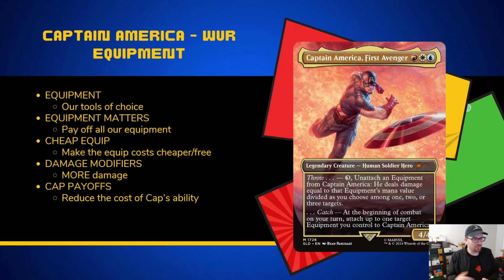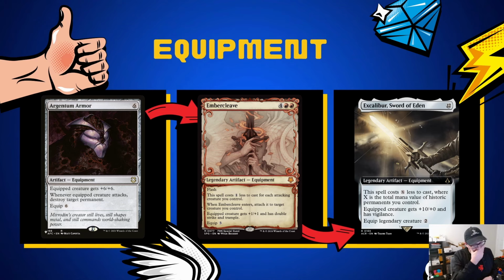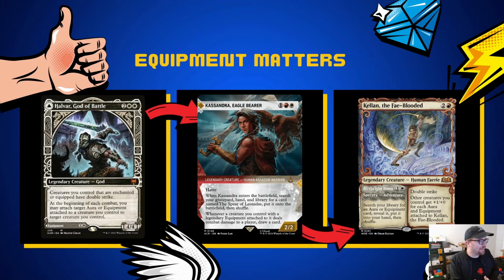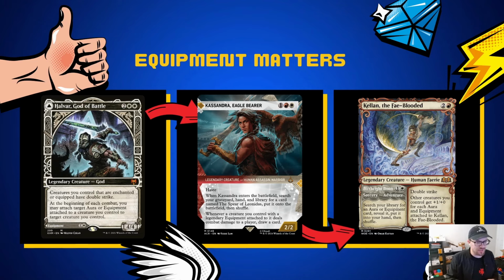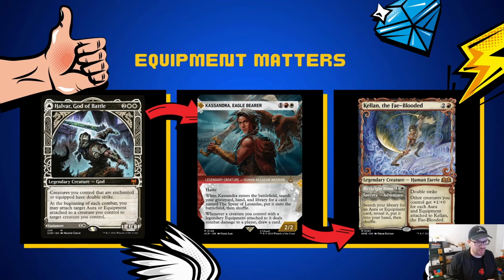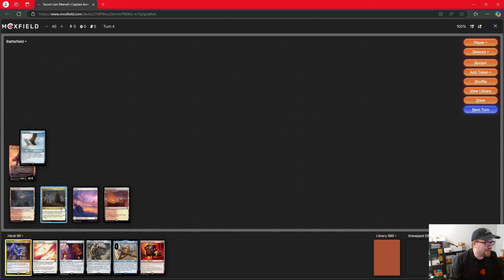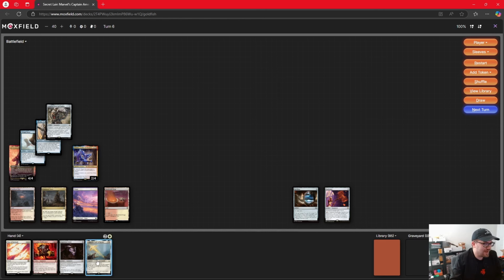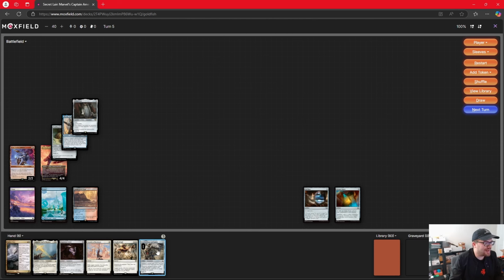Captain America, First Avenger | Commander/EDH Deck Tech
Throw your equipment for big damage with Cap!

0:00 Intro
2:18 Deck Breakdown
24:06 Playtest 1
31:13 Playtest 2